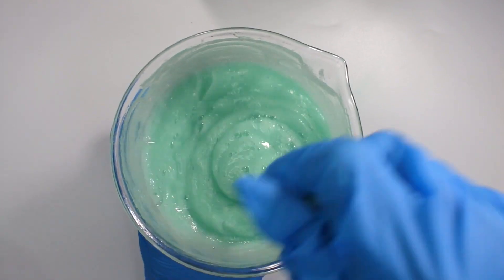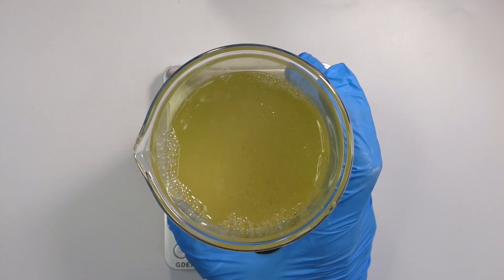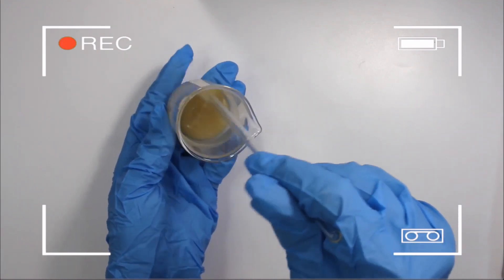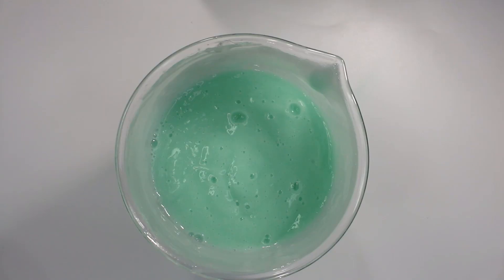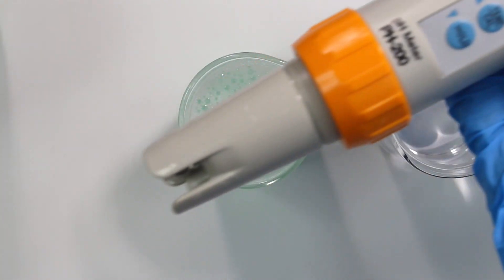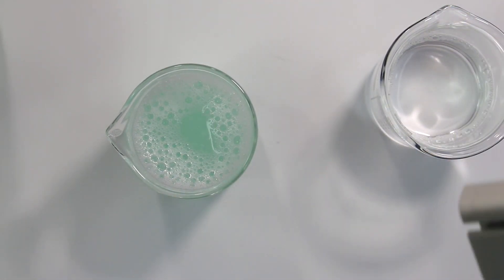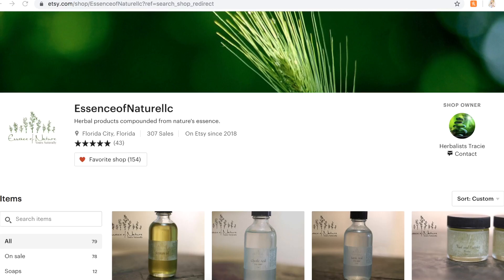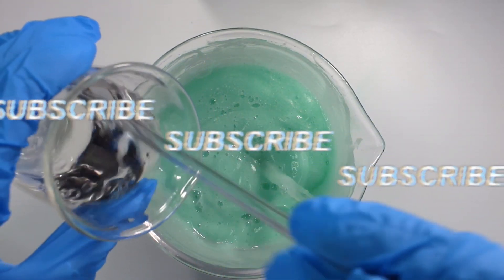How to Make Large Batches of Cosmetics - Homemade Aloe Face Wash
How to make large batches of skincare products - Making TaraLee Aloe Facial Cleanser

WHERE TO PURCHASE EQUIPMENT;
▸ Mini High Sheer Mixer
▸ Immersion Blender